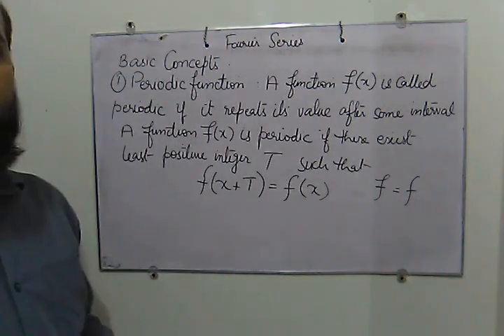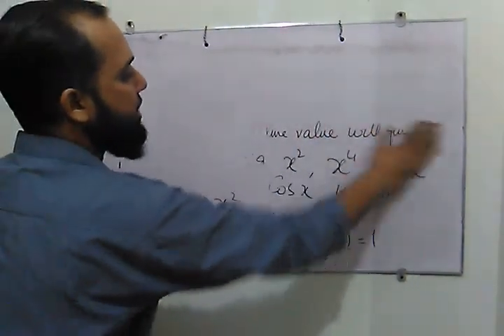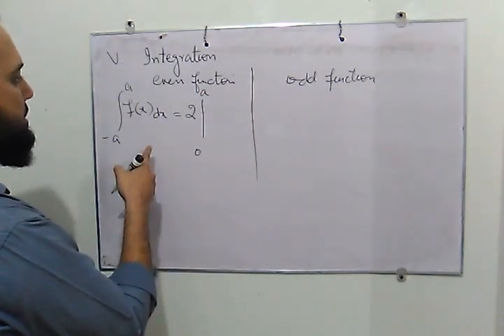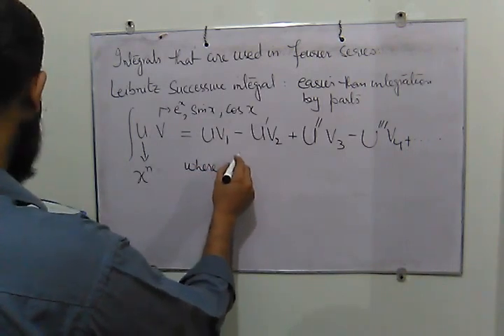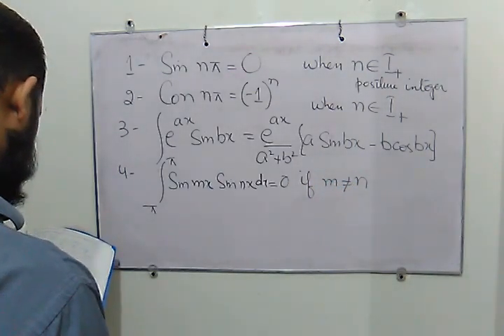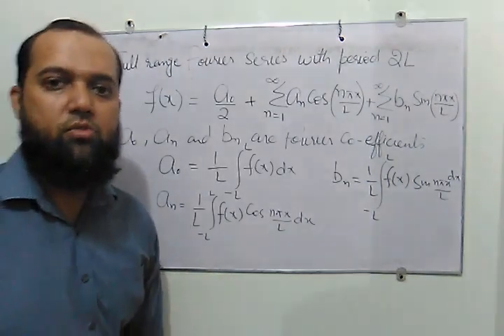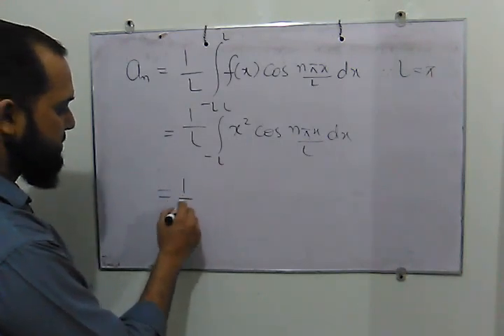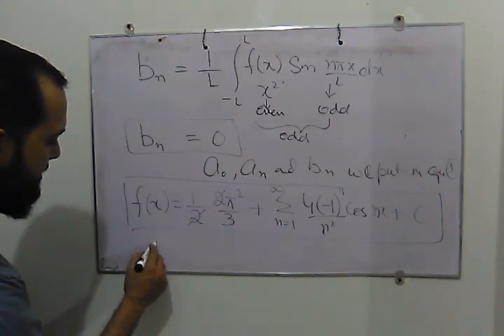6 Basics of Fourier series with one solved example